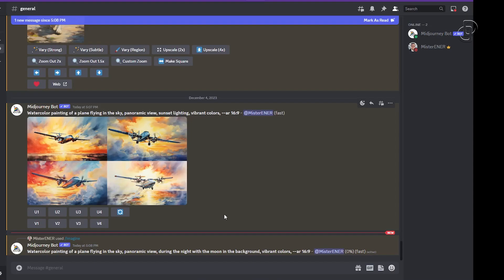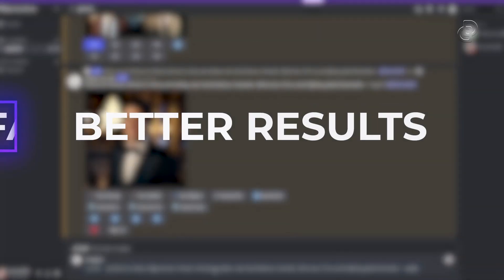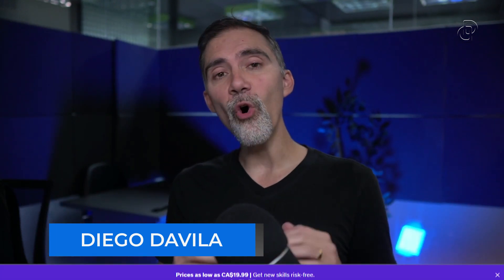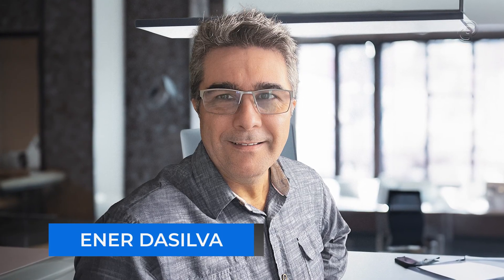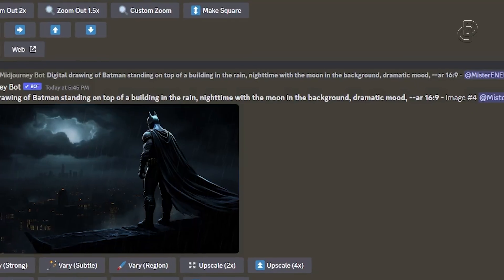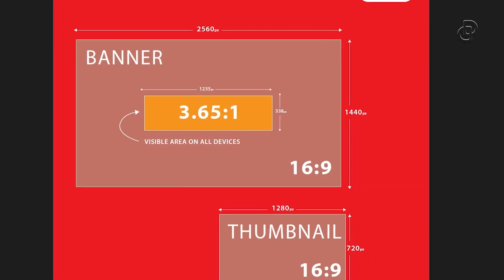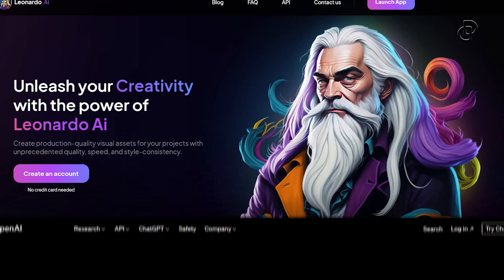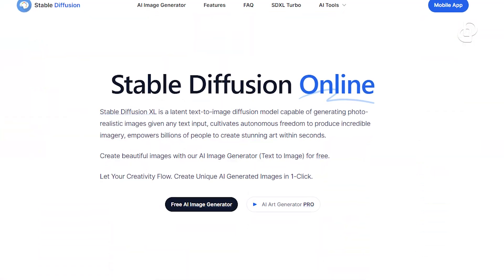[TRAILER] ⚡ Midjourney Marketing: Create All Marketing Images with AI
BY THE END OF THE COURSE, YOU WILL BE ABLE TO:
1. 🎨 Create all the graphics for your Marketing with AI
2. ⏱️ Save time with automated image creation.
3. 👥 Exponentially increase engagement on social networks.
4. 🌟 Impress colleagues with your skills in AI and marketing.
5. 🎯 Explore new career opportunities in digital marketing and AI.

🔗 [Secure Your Spot in the MIDJOURNEY MARKETING] 🔥 and let's begin!